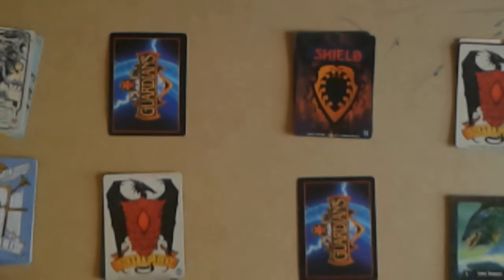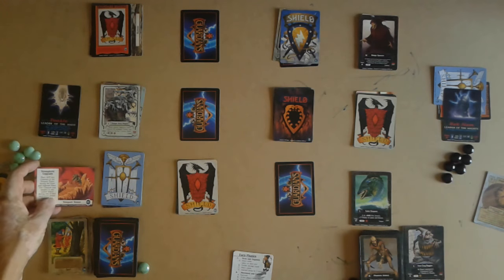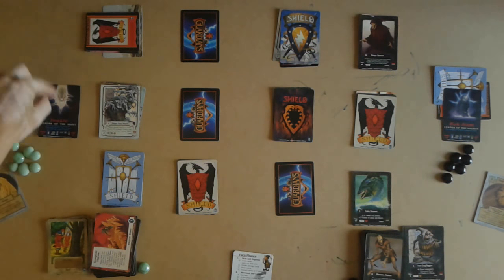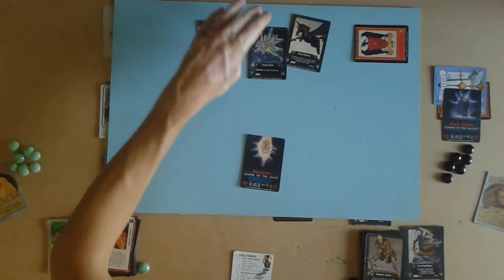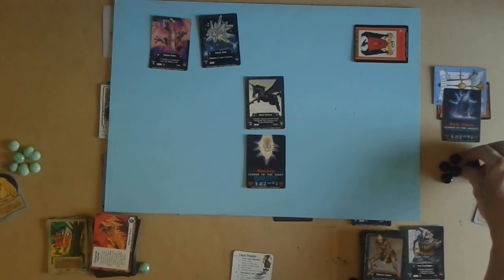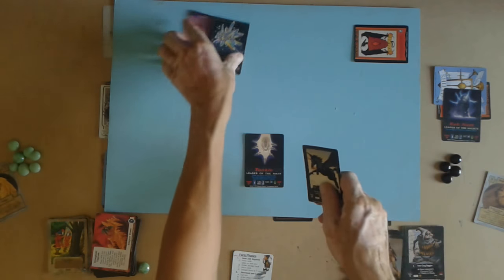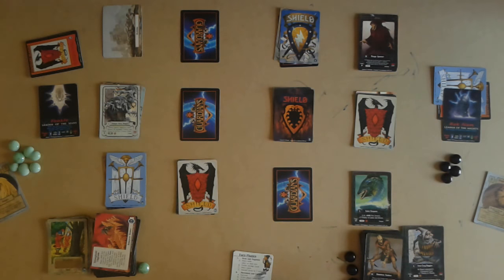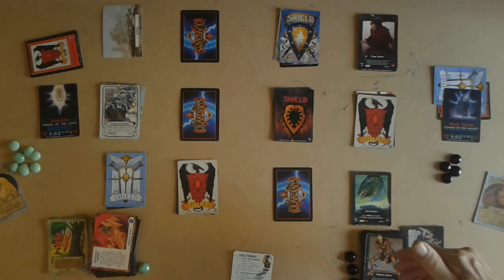Guardians CCG 2/2